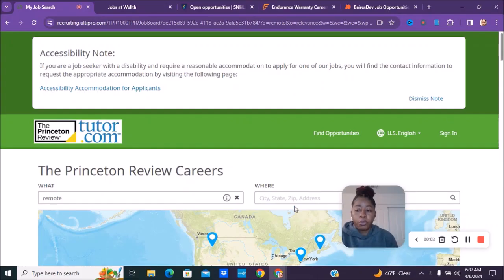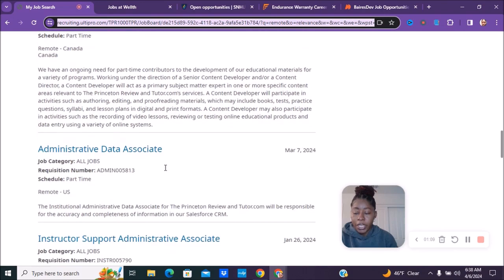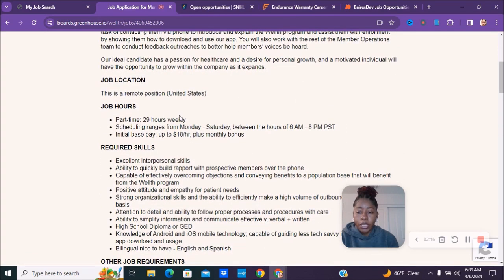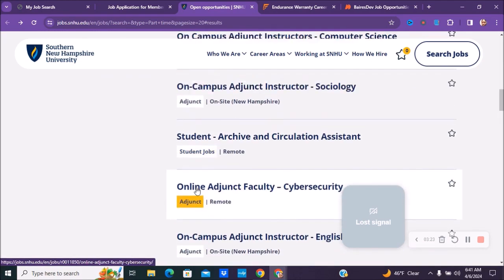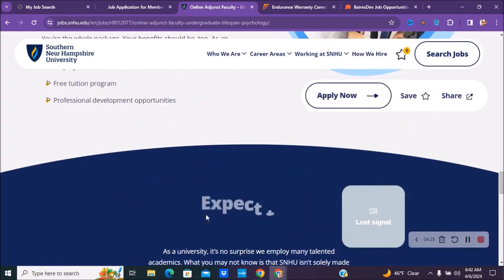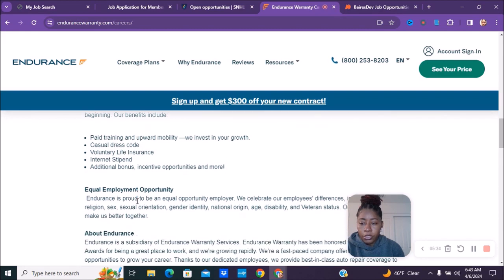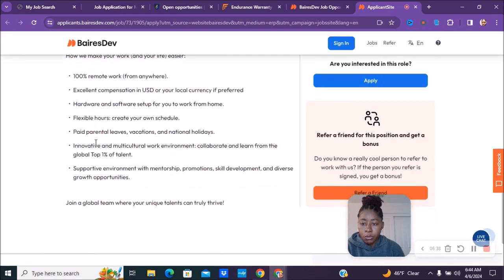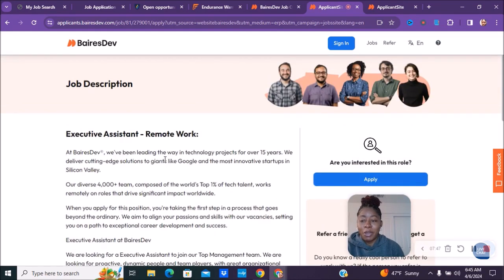The Perfect Fit? Explore Part-Time WFH Options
Feeling overwhelmed?  Struggling to juggle work and life? Discover part-time work-from-home opportunities that give you the freedom and flexibility to achieve the work-life balance you deserve. Click here to unlock your ideal work schedule!

* I Do My Best To Provide Legitimate Information. Please Do Your Own Research On All The Information I Talk About On My Channel.

👉 Scripture:
Deuteronomy 8:18
18: But thou shalt remember the Lord thy God: for it is he that giveth thee power to get wealth, that he may establish his covenant which he sware unto thy fathers, as it is this day.